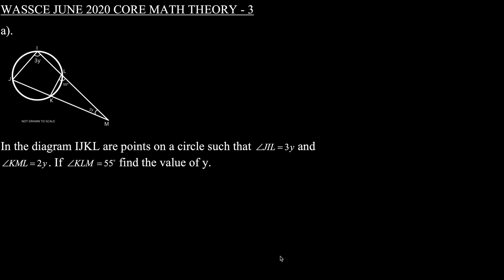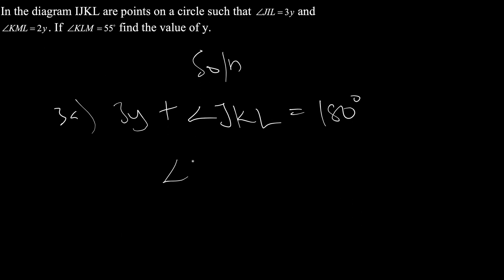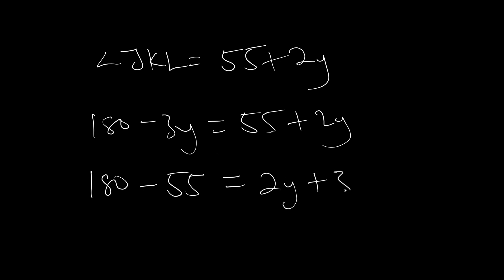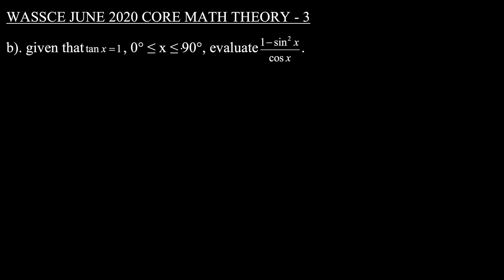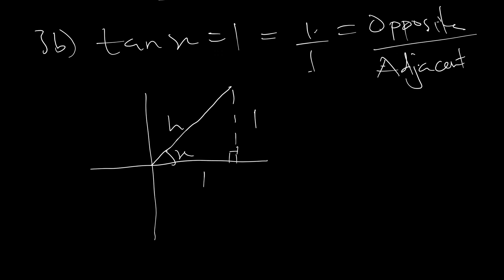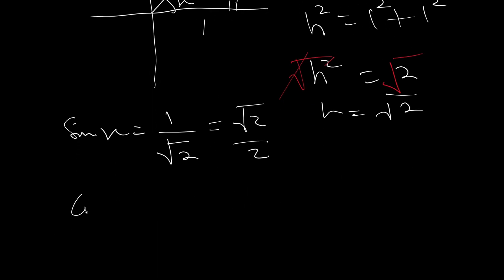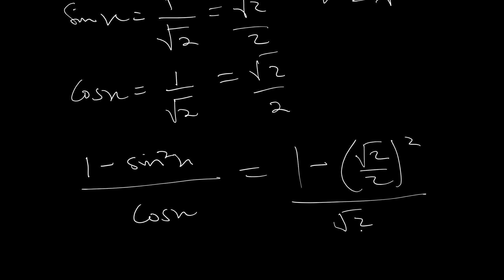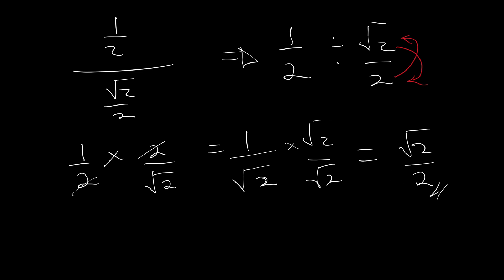WASSCE 2020 Core Math: Solved Theory Question 3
In this this video we take you through the solution to WASSCE June 2020 Core Mathematics paper two (theory) question 3.

In this series we provide detailed solutions to 2020 core maths questions